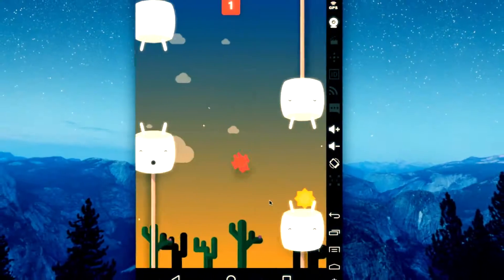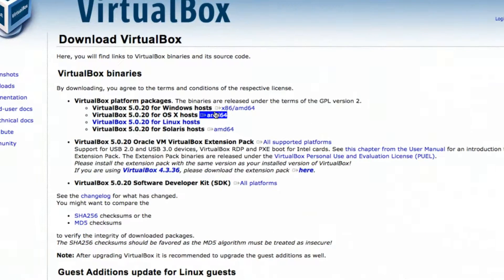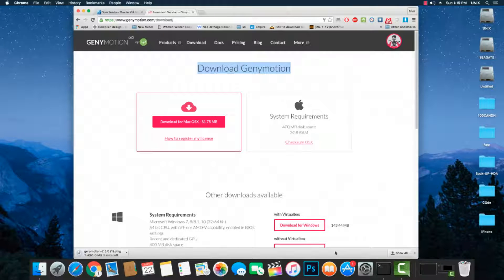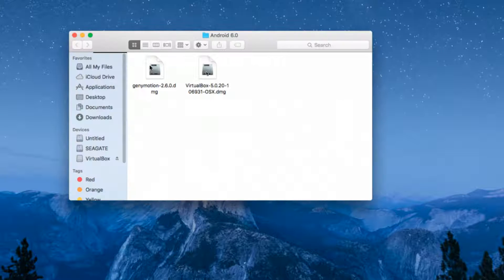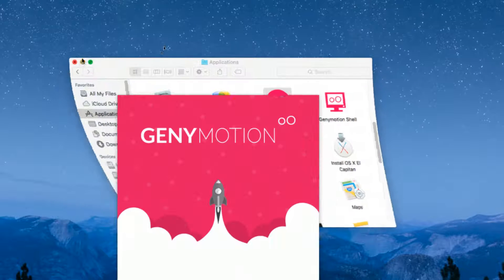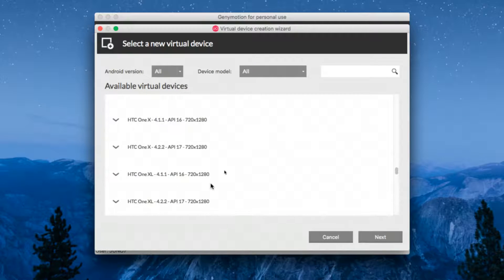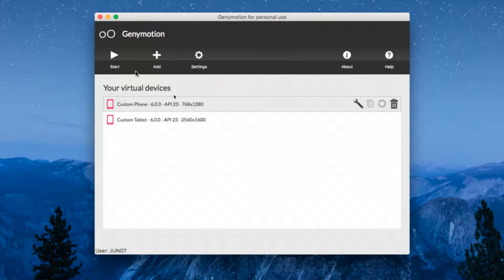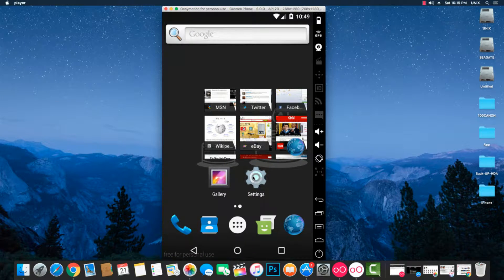INSTALL ANDROID 6.0.1 MARSHMALLOW ON ANY PC / LAPTOP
Android 6.0.1 Marsh,allow one of the most popular version of google runs many smartphones .This Time u can install
it on any PC laptop Macbook iMac with out using virtual box .GenyMotion is one the best emulator
let you install android 6.0 marshmallow on the top of your OS’S .
GenyMotion has cross platform compatibility so u don’t need to worry about anything.You can install on any windows
laptop , macbook or any other linux distort .